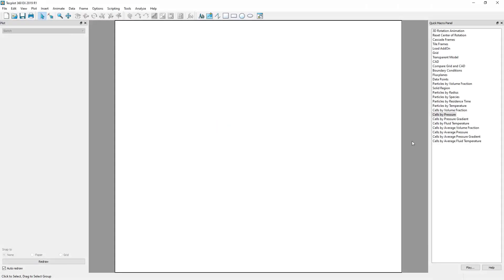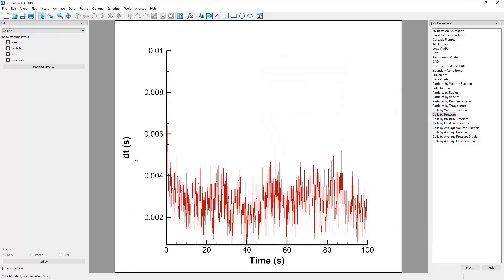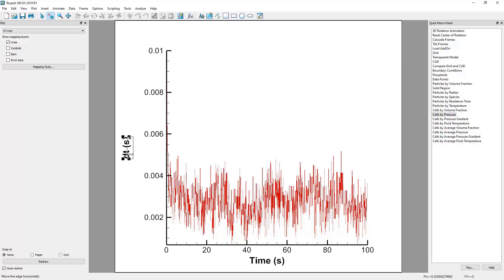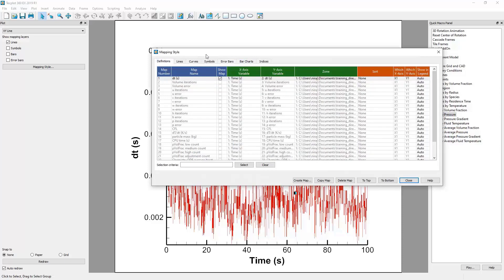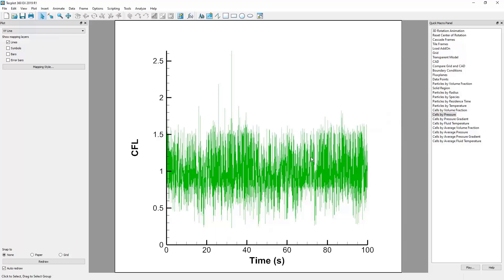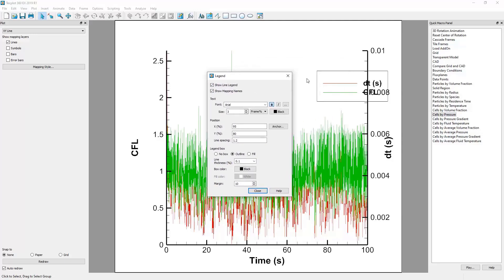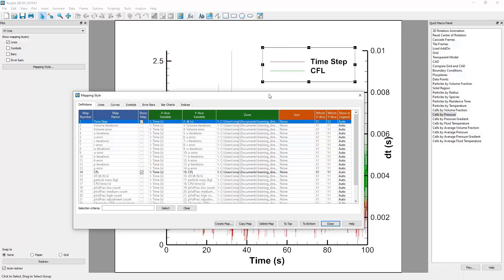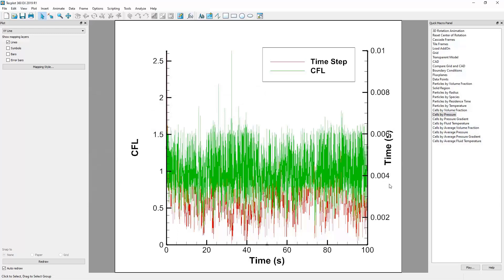Tecplot for Barracuda - Creating xy Plots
This video shows how to create an xy plot in Tecplot for Barracuda. The following concepts are covered:
* Plotting xy data from text-based Barracuda output files
* Creating a new plot
* Loading data
* Selecting the data set(s) to plot
* Adjusting axis legends
* Using the Adjust Tool to fine-tune plot appearance

If you’d like more information about Barracuda Virtual Reactor, please contact CPFD Software. For current Barracuda users who’d like more tutorials on post-processing their Virtual Reactor simulation results, please see the Tecplot for Barracuda Training Videos page on our customer support site. Tecplot also has a very helpful collection of Tecplot 360 Videos on their website, so be sure to check that out as well.